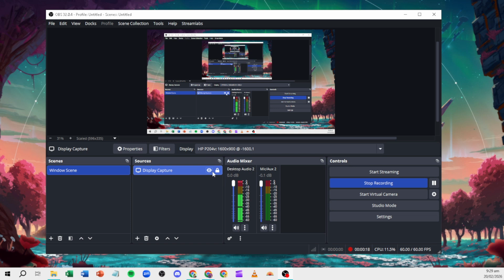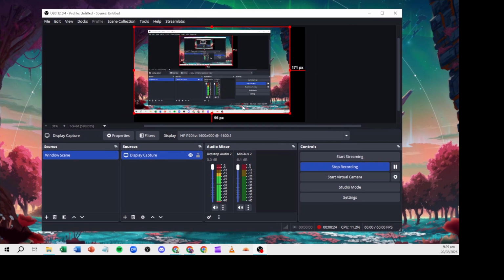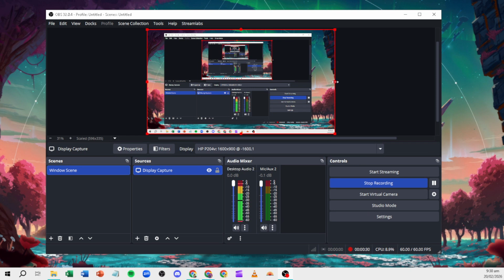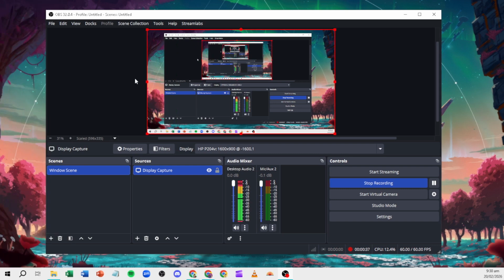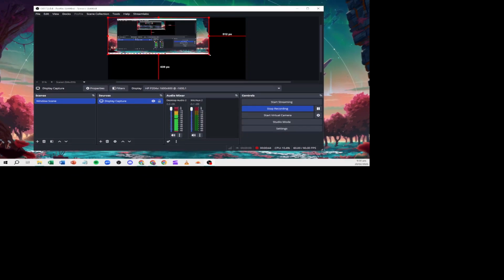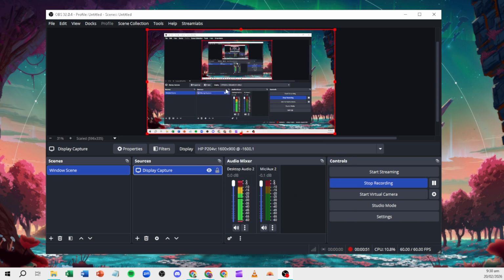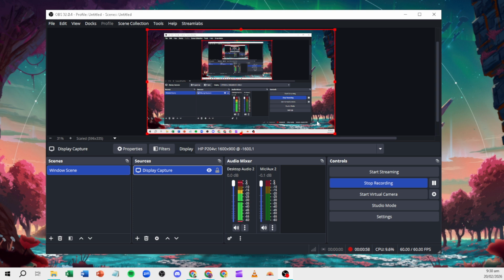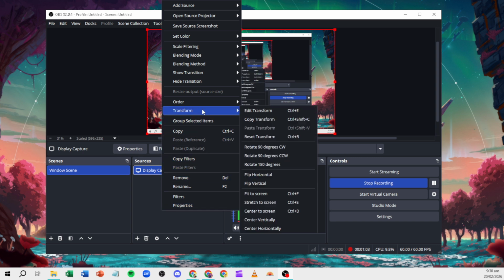How to Crop Video in OBS Studio [2026 Guide]